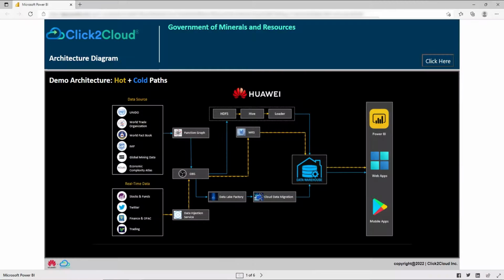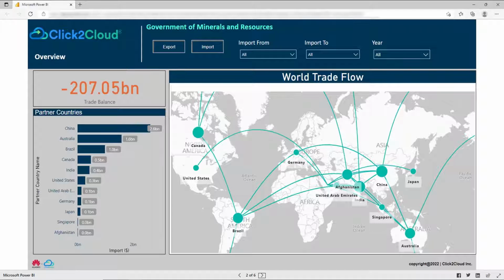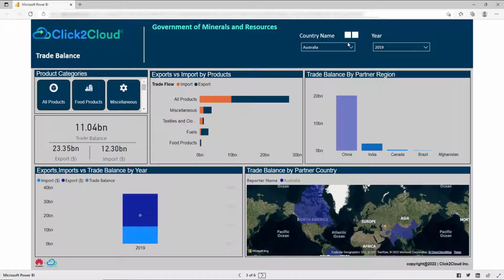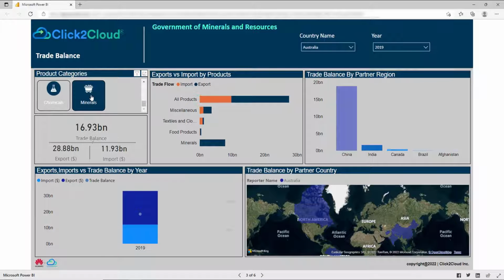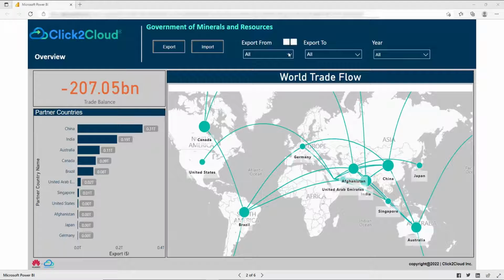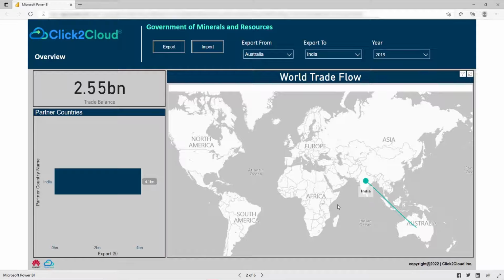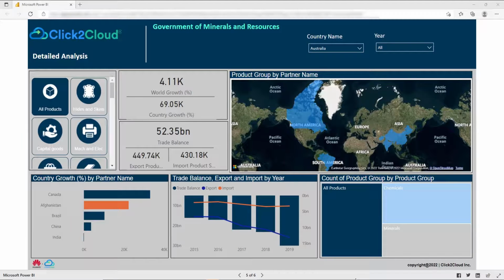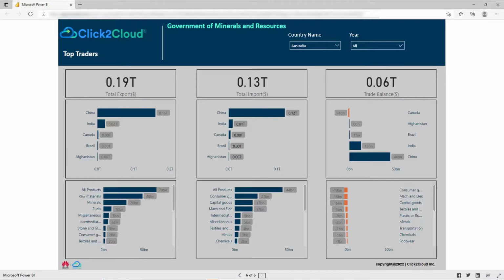Big Data Analytics-Click2Cloud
Utilize the Click2Cloud's Intelligentsystem for BigData Analytics at a blink of eye. Start now to get a super furious data management and analytics on the top of Huawei Cloud Services. Data pools and services together make the visualizations easier for analysis by applying computing paradigms.